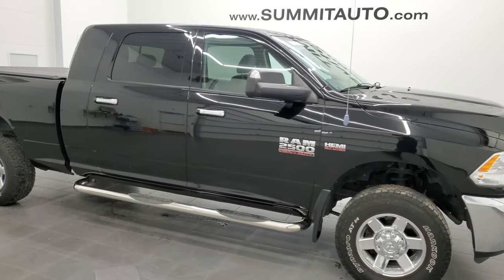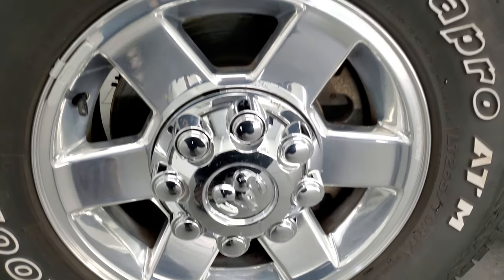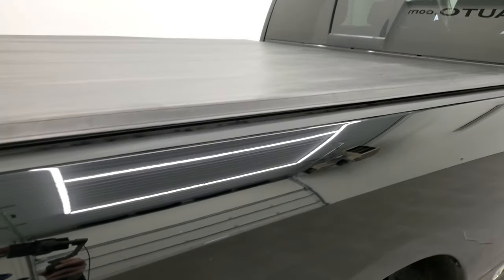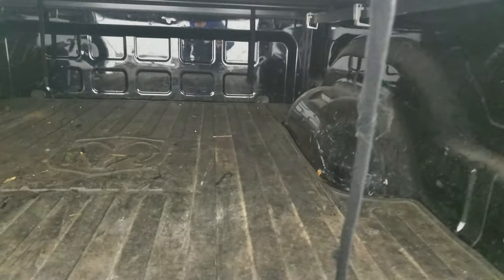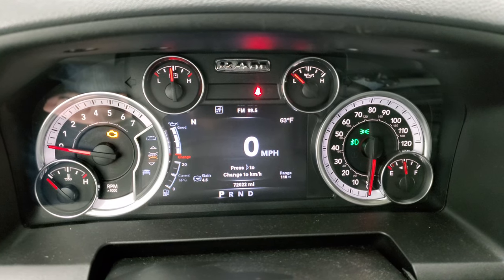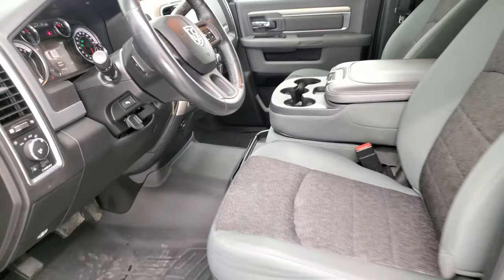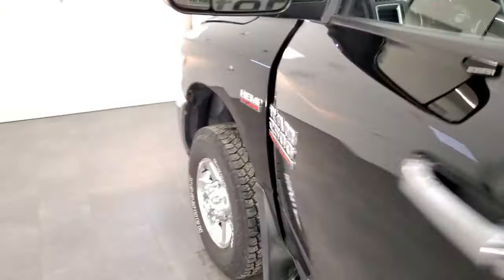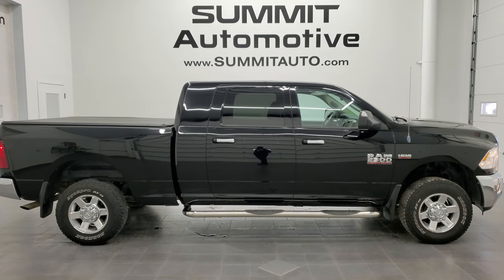2013 RAM 2500 MEGACAB MEGA CAB MEGA-CAB BIG HORN WALKAROUND SOLD! 12520Z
This 2013 RAM 2500 MEGACAB MEGA-CAB MEGA CAB BIG HORN HEMI IN BLACK CLEARCOAT FOR SALE IN FOND DU LAC OSHKOSH WISCONSIN 54935 is the vehicle we did walk around review of today.

Thank you for checking out this video of this 2013 RAM 2500 MEGACAB MEGA-CAB MEGA CAB BIG HORN HEMI IN BLACK CLEARCOAT FOR SALE IN FOND DU LAC OSHKOSH WISCONSIN 54935

STOCK: 12520Z
PRICE: $35,999
MILES: 72,018
MAKE: RAM
MODEL: 2500
VIN: 3C6TR5MT8DG594236
LOCATION: FOND DU LAC OSHKOSH WISCONSIN, 54937 TRUCKS ON 41

CLEAN TITLE HISTORY! 5.7 Liter OHV V8 Hemi Engine, 383 Horsepower, Mega Cab Full Four Door Crew Cab Megacab, Short Box 6 1/2 Foot Shortbox, Big Horn Package, 6 Speed Automatic Transmission with Optional Manual Tap Shift, Turn Dial 4x4 Four Wheel Drive 4WD, Power Driver's Seat, Dual Heated Seats, Non Smoker, Gray Cloth Seats, 40/20/40 Split Front Bench Seating with Center Seat Hidden Storage Compartment, Truxport Soft Rollup Tonneau Cover, Fold Up Tow Mirrors, Heat Power Mirrors, Electronic Stability Control Traction Control ESC, Hankook Dynapro ATM LT265/70 R17 Tires, Polished Aluminum Rims Premium Wheels, Four Wheel Disc Brakes, 4.10 Gears with Anti-Spin Differential, Aftermarket Chromed Stepbars, Bedmat, Bedrail Covers, Fog Lights, Reverse Sensors, Locking Tailgate, Chrome Trimmed Grill, 5.0 Touchscreen Uconnect Radio, AM / FM Radio Tuner, Sirius/XM Satellite Radio Capabilities Sirius / XM, 7-Inch Multi-View Display, U Connect Hands Free Bluetooth Hands-Free Phone System Blue Tooth, Auxiliary MP3 Jack Portable Audio Connection, USB Jack Portable Audio Connection, Keyless Entry with Factory Remote Start, Power Sliding Rear Window, Adjustable Height Seatbelts, Driver and Passenger Front Air Bags, L.A.T.C.H. Child Safety System, Side Curtain Air Bags SRS Safety Restraint System, Heated Steering Wheel Multi-Function Steering Wheel Controls, Homelink System with Three Programmable Buttons for Garage Doors, Lighting Systems & Security Systems, Compass, Outside Temperature Display and Mileage Display, Weathertech Floormats, Air Conditioning AC, Cruise Control, Power Locks, Power Windows, Tilt Steering Wheel, Automatic Headlights Autolamp, 115V / 150W Auxiliary Power Outlet, Black Clearcoat, CLEAN AUTOCHECK! Very very clean inside and out! This is one of the sharpest 2013 Ram 2500 mega-cab megacab mega cab 3/4 ton gas trucks we have ever had on our lot! Make your move before this super clean 4wd is gone!

STOCK: 12520Z
PRICE: $35,999
MILES: 72,018
MAKE: RAM
MODEL: 2500
VIN: 3C6TR5MT8DG594236